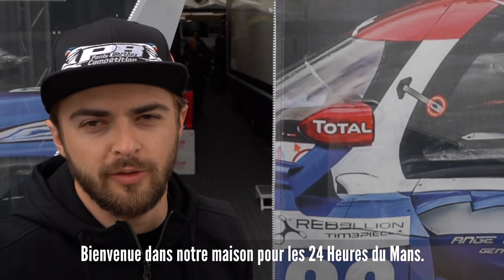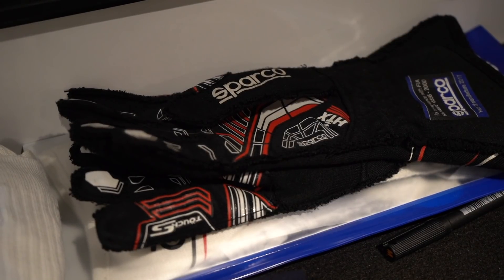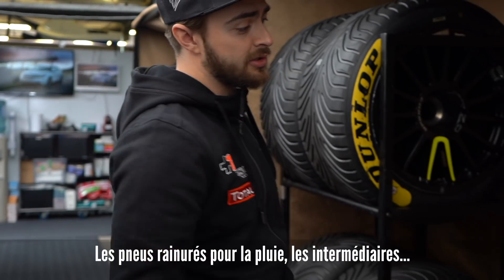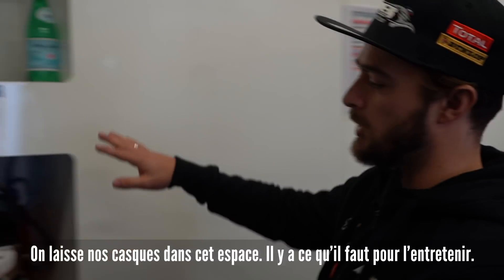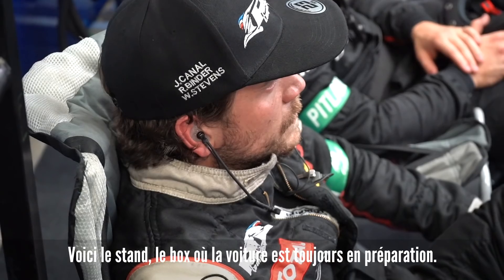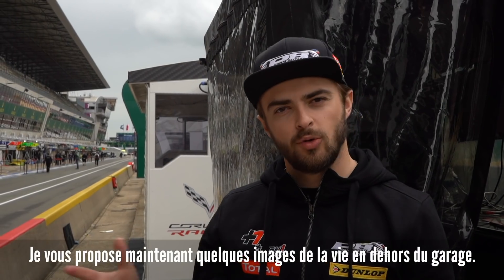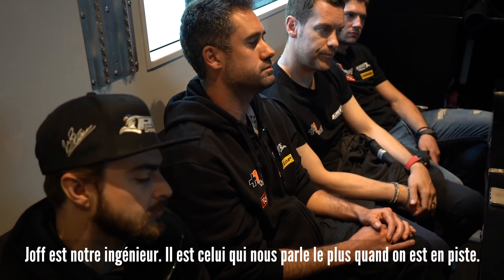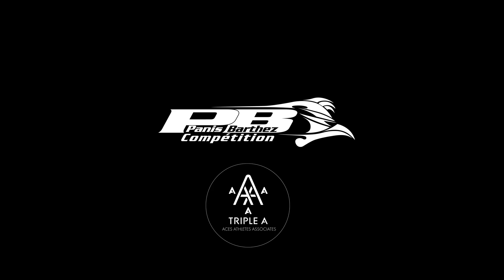24 Heures du Mans - Episode 5️⃣ 👉🏽 A whole day with Will Stevens!🤩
A behind-the-scenes tour with Will Stevens and the #23 Ligier JS P217 of Panis Barthez Competition! In the intimacy of the french team 🇫🇷

Official YouTube Channel of the "24 Heures du Mans". The 2019 race will run on June 15-16.

Official Hashtag